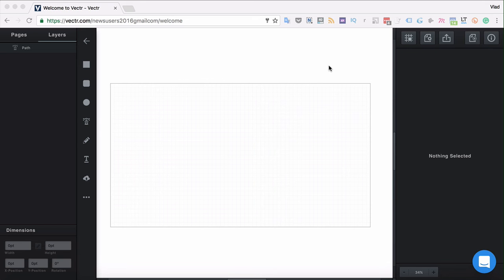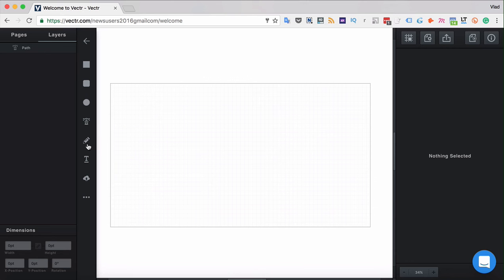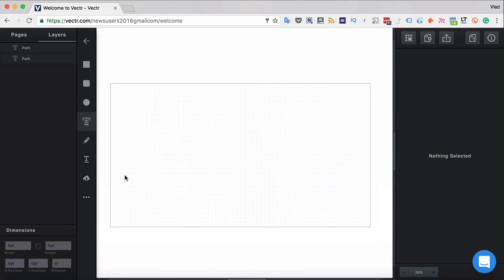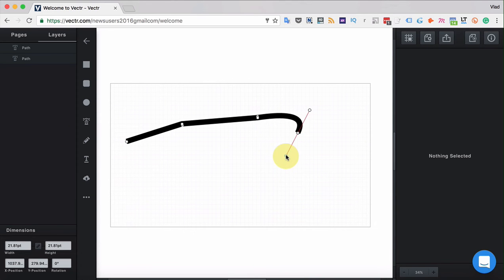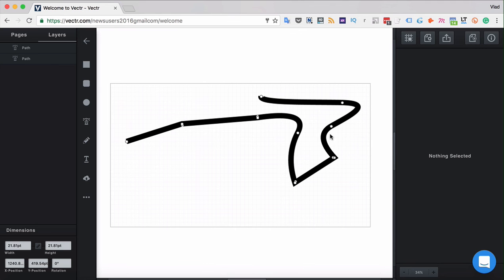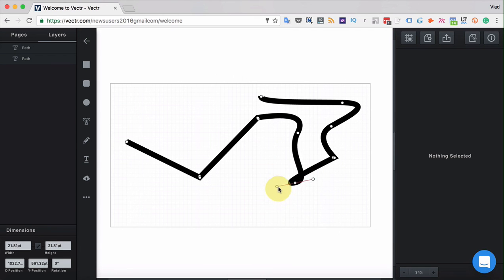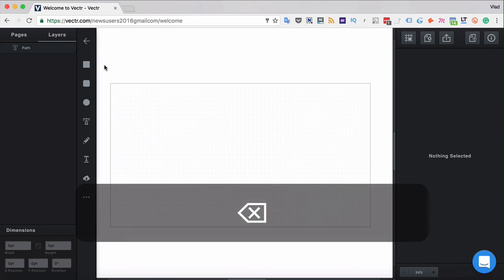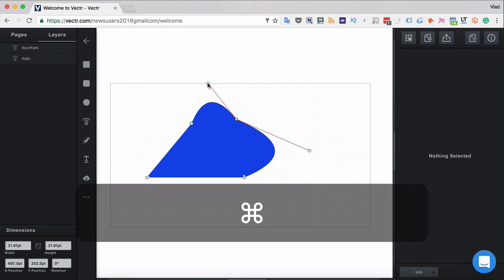Editing Paths In Vectr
Learn how to draw straight and curved paths using the pen tool in Vectr!